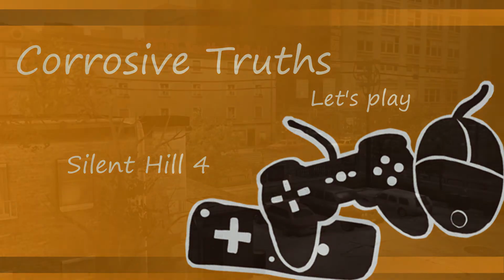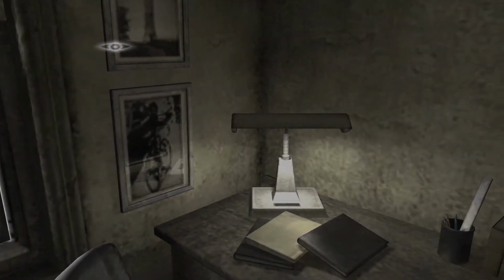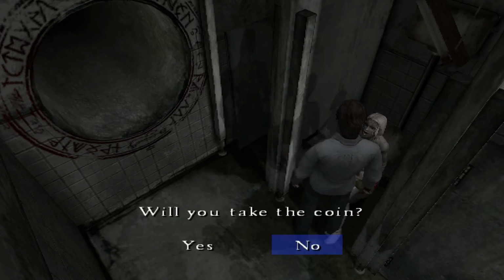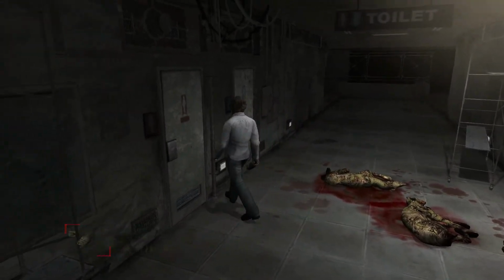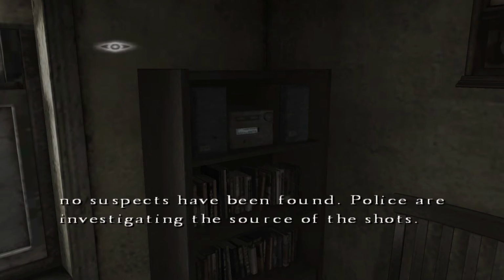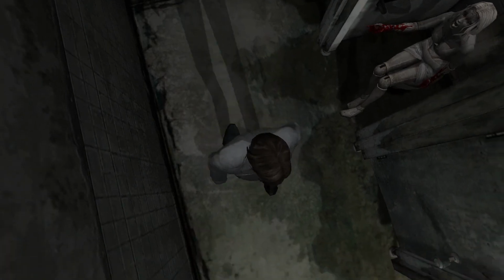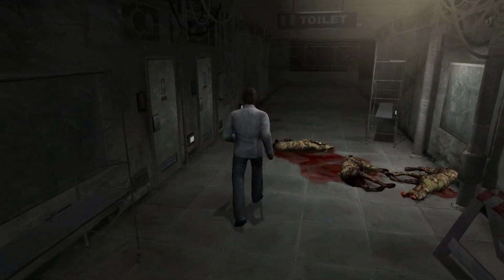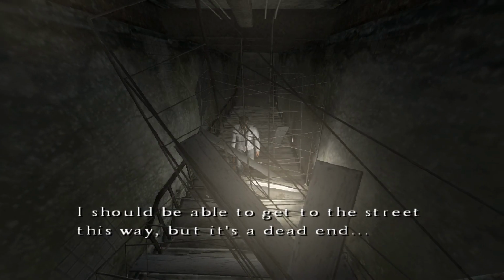Silent Hill 4 - Fighting In The Subway - Part 04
Silent Hill 4 in full HD 1080p widescreen with corrected aspect ratios and Dolby Pro Logic II surround. We are playing the PC version.

Peter is the player, and Peter and Michaela are commentating.

We continue our exploration of this strange alien version of the South Ashfield subway station.